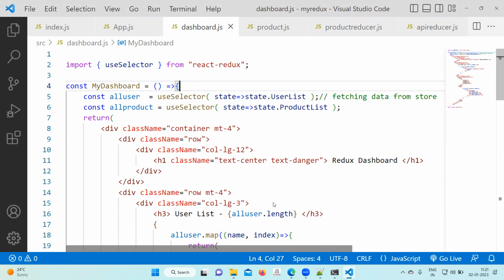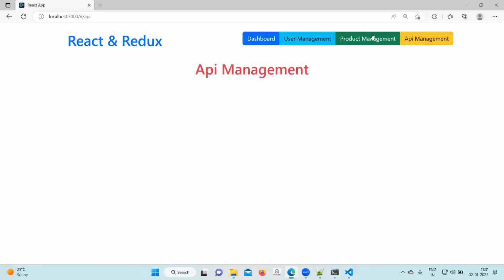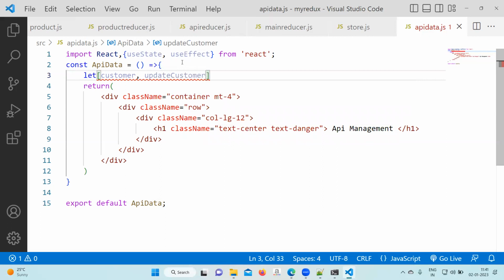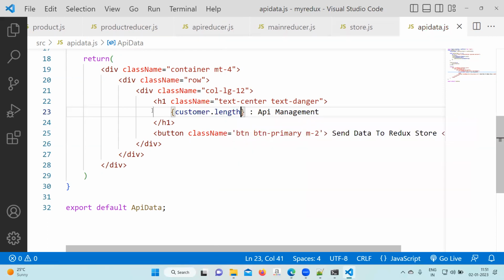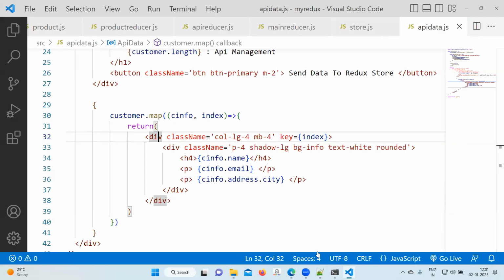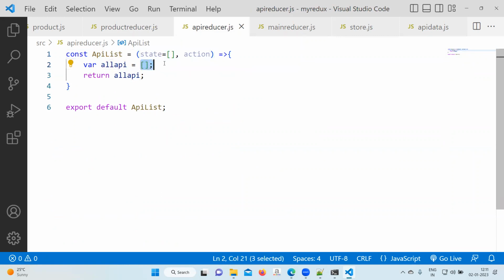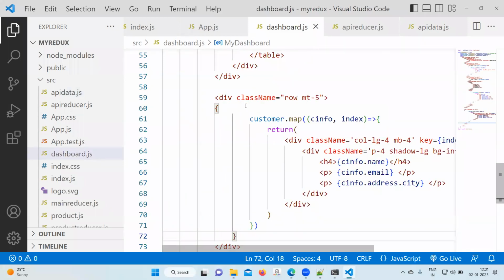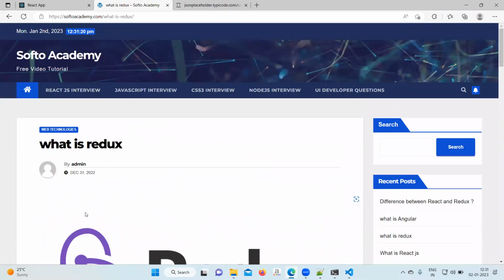React Redux API Implementation with Store, Action, Reducer, Dispatch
Best Guide for React Redux API Implementation with Store, Action, Reducer, Dispatch